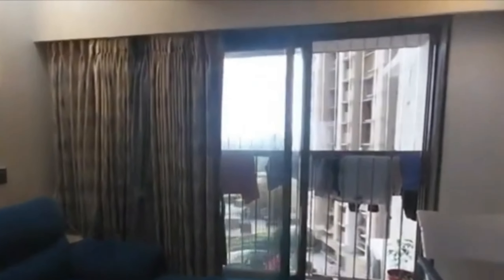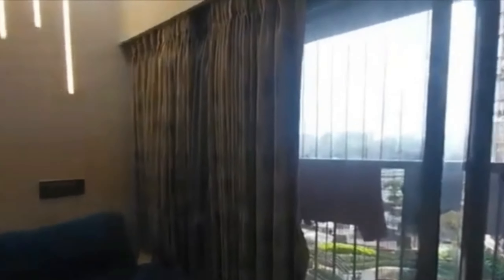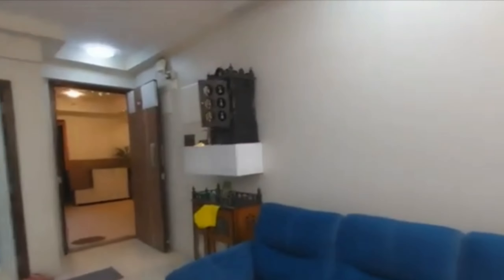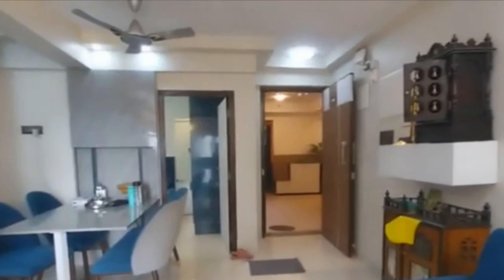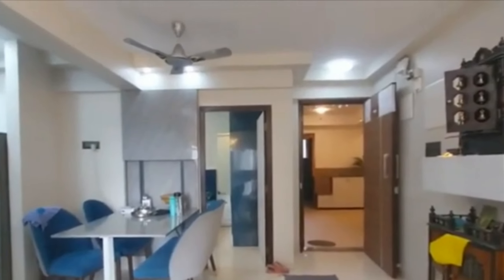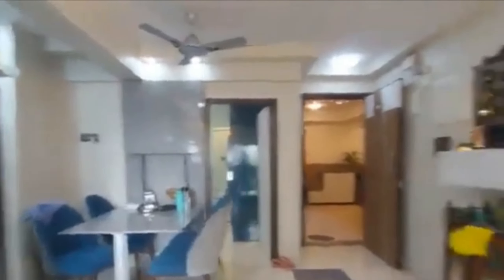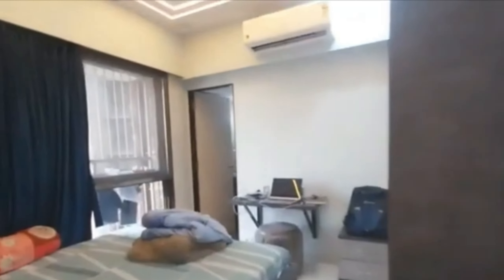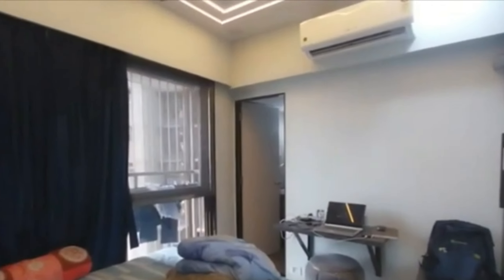Grab On Deal | 2 BHK Fully Furnished Apartment For Sale in Bangalore | Bannerghatta Road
Check Out  -/ Zone Wise Videos From Bengaluru

Tags |-

Flat for sale in bangalore
Apartment for Sale in Bangalore
Apartment for Sale at Bannergatta Road
flat for sale in bangalore Bannergatta Road
Resale Flats for Sale in Bangalore
2 bhk Flat for Sale in Bangalore
2 bhk Apartment for Sale in Bangalore
3 bhk house for sale in bangalore
new flats for sale in bangalore
fully furnished house in bangalore
bangalore house design
independent house for sale in bangalore
gated community apartments in bangalore
luxury house for sale in bangalore
bangalore real estate investment
2 bhk flat in whitefield bangalore
duplex flat for sale in bangalore
upcoming residential projects in bangalore
luxury apartment tour bangalore
ready to move apartments in bangalore
top luxury apartments in bangalore
flat for sale in whitefield bangalore
apartments in whitefield bangalore
flats for sale in bangalore Sarjapur
best place to buy flat in bangalore
luxury apartment tour in bangalore
upcoming apartments in bangalore
bangalore 2 bhk flat price
best apartments in bangalore
luxury 2 bhk flat bangalore
bangalore luxury apartments for sale
apartment house in bangalore
budget apartments in bangalore
2 bhk fully furnished flat in bangalore for rent
second hand flats in bangalore
2bhk flat sale in bangalore
2 bhk flat in bangalore for rent
2 bhk apartment tour bangalore